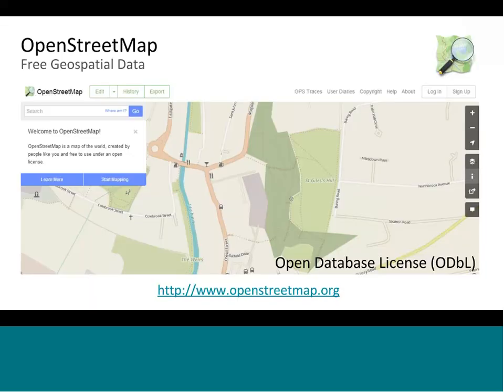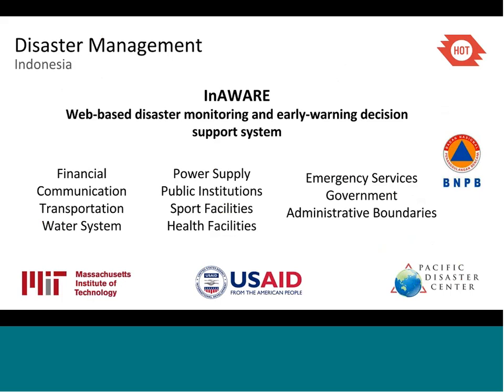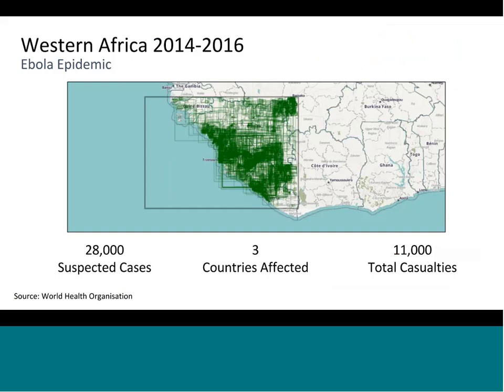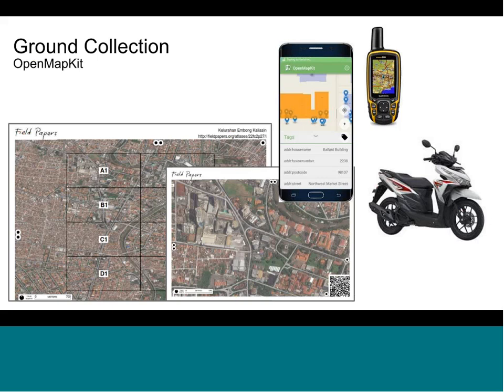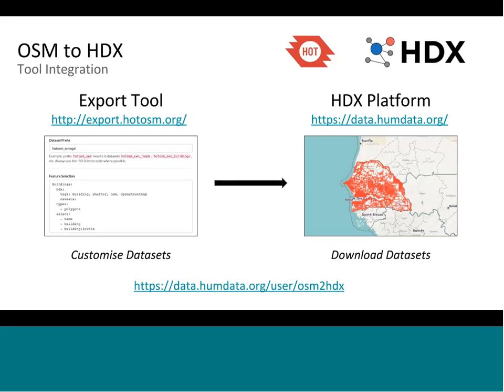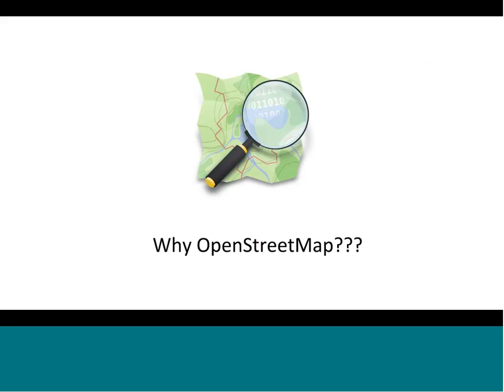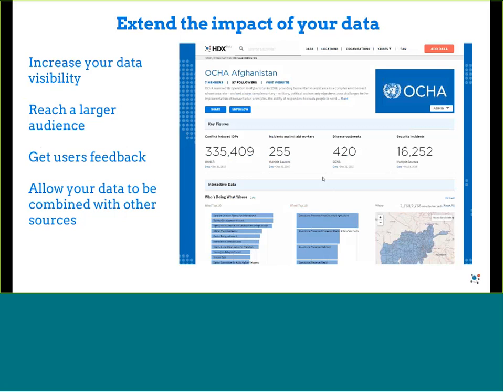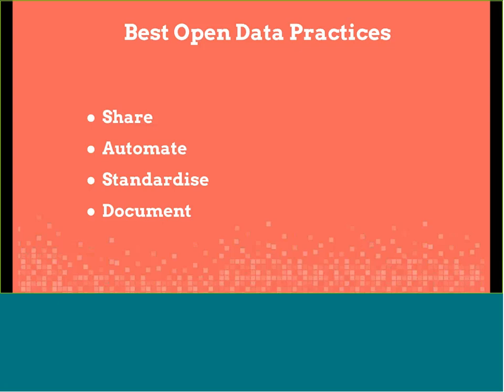WEBINAR Newest Lessons in using Open Data Effectively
After viewing the webinar recording, please fill out our webinar evaluation form

For resources featured in this webinar, please visit the webinar landing page on the NetHope Solutions Center

About this webinar:
Newest Lessons in using Open Data Effectively is a webinar with two of our industry’s leading open data providers: Humanitarian Data Exchange and Humanitarian OpenStreetMap Team.

Together, representatives from both organizations will share the latest insights and research on:

Vetting data quality and reliability in an ever-changing landscape
Who in an NGO’s staff should be using open data and when
Who in the industry in doing well in sharing + using open data and why that is
Overview on how to move data from Humanitarian OpenStreetMap Team into Humanitarian Data Exchange
Recommended shortcuts